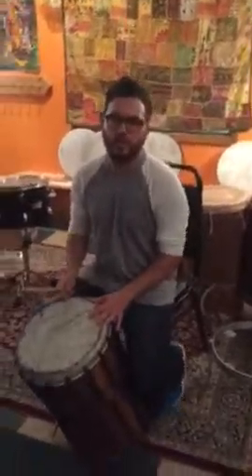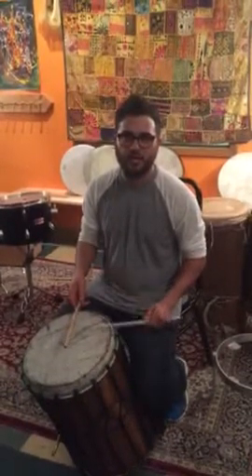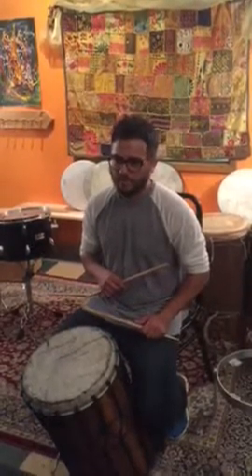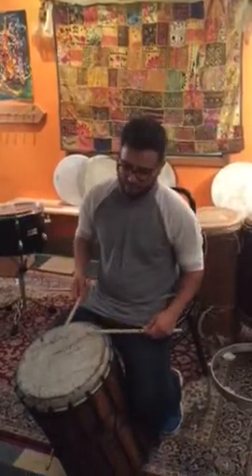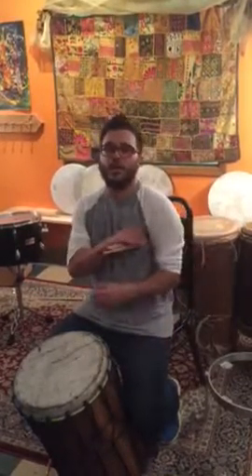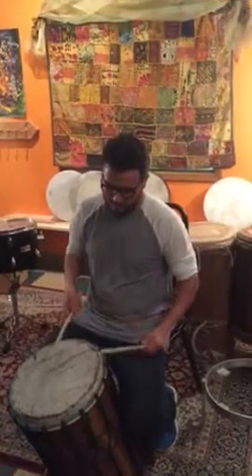Rafa Pereira Latin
Asheville Percussion Festival